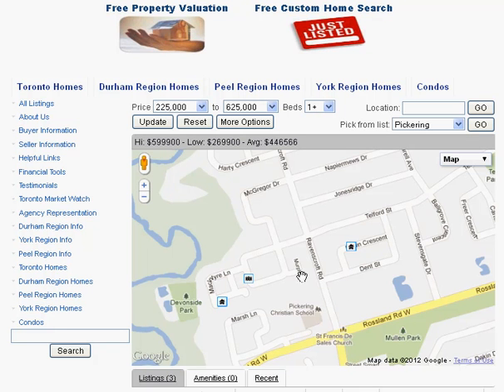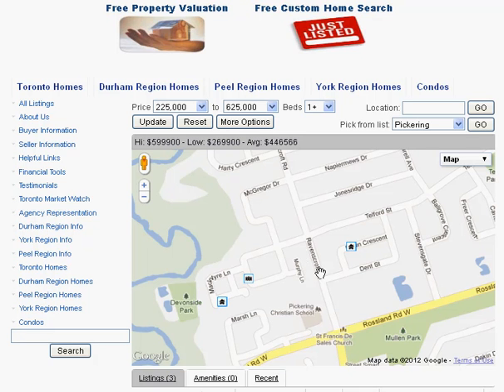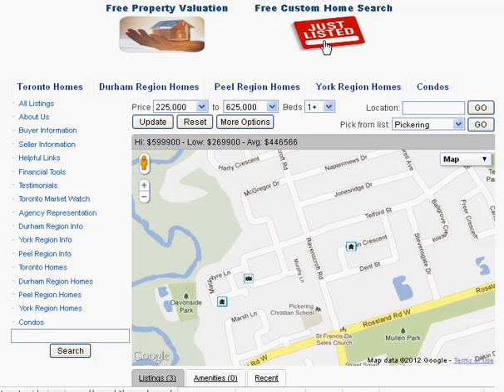Ravenscroft Rd Ajax